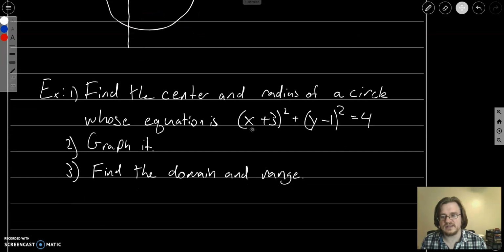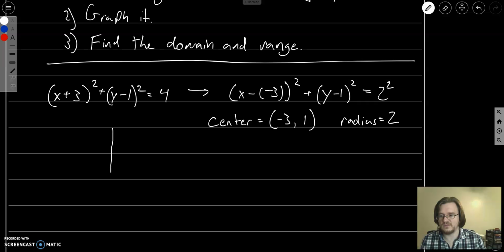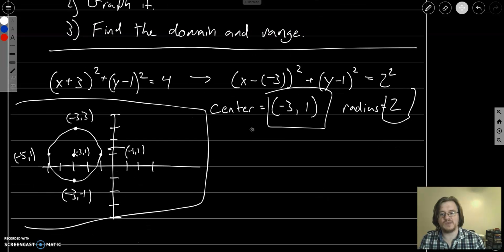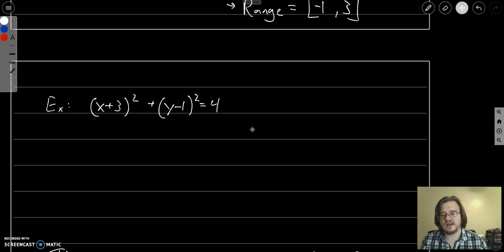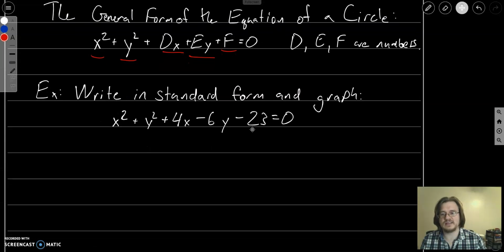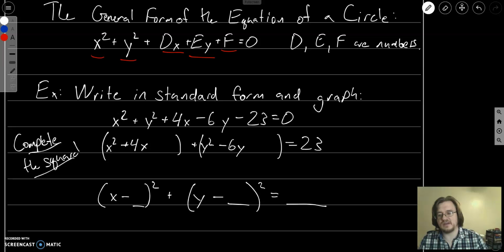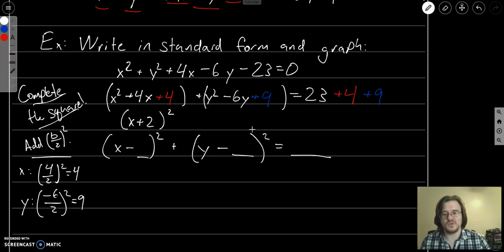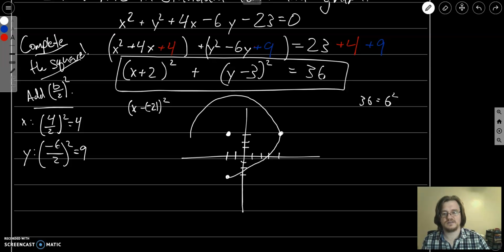M121 Section 2.8 Part II (General Equation of a Circle)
This video covers Section 2.8 pages 329-331.  Specific topics include: graphing circles from the standard equation, the general equation for a circle, and converting the general equation to standard equation by completing the square.